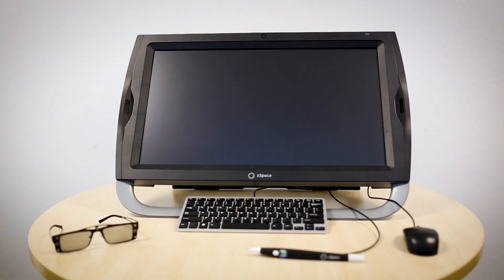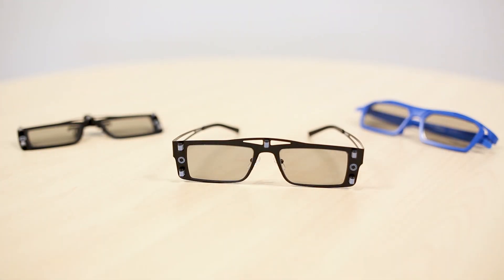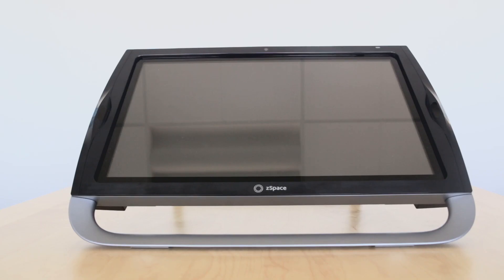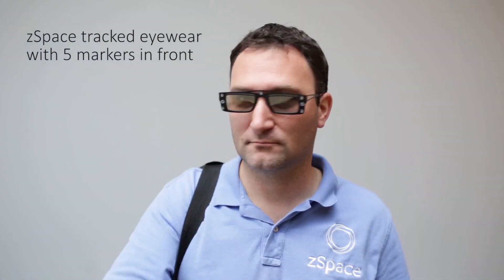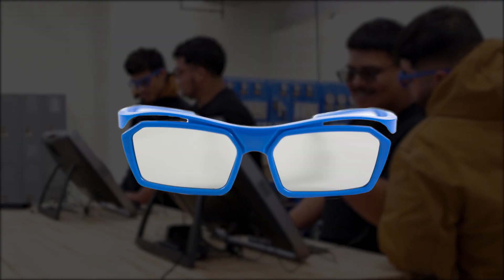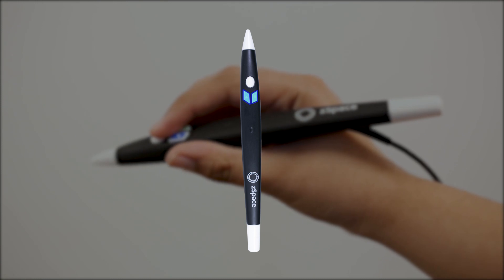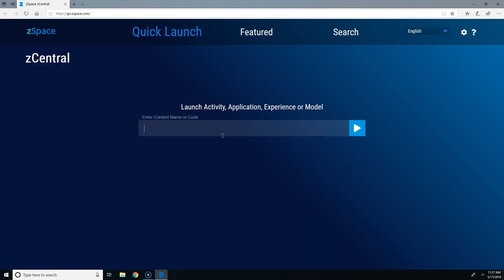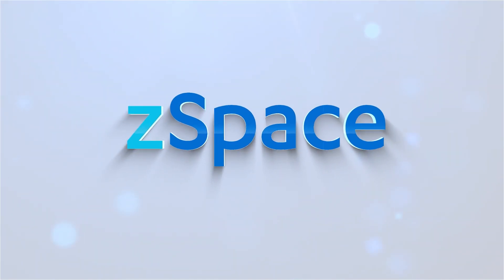How to: zSpace All-in-One (AIO)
You have your zSpace All-in-One.  Now, use this video to learn more about how you and your students should use it successfully!